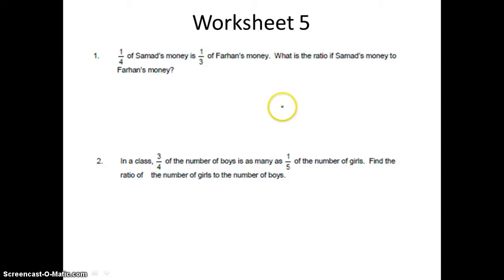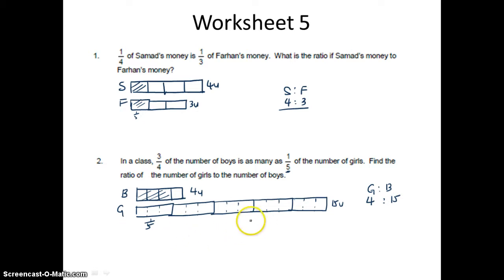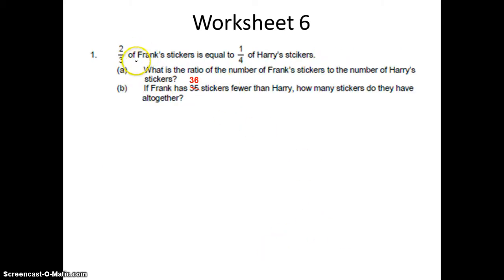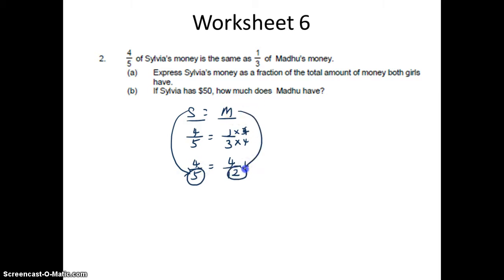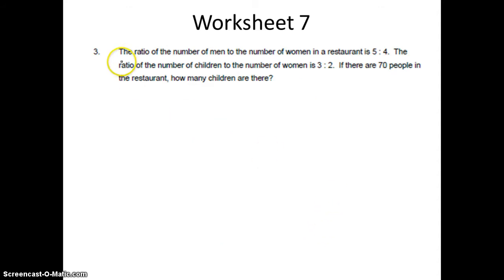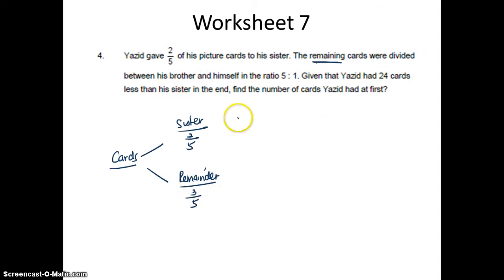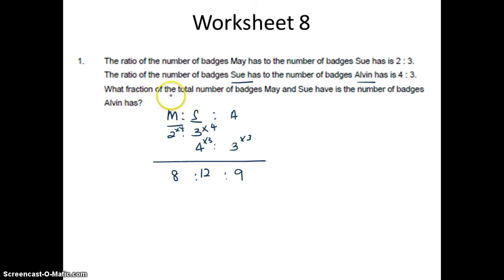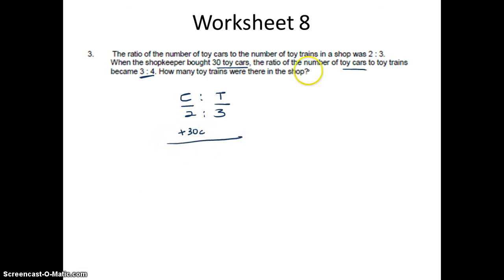BLGPS Revision Booklet - Ratio WS 4 to WS 8